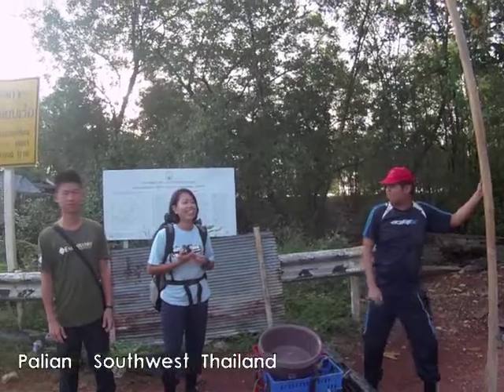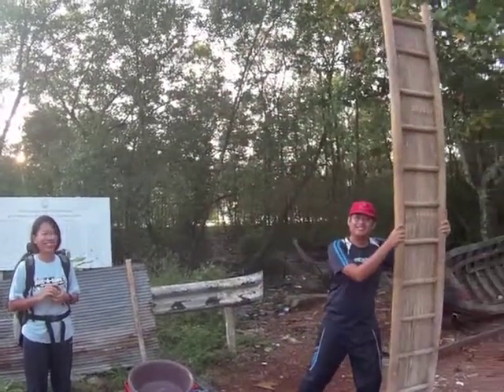The mangroves of Singapore and Southeast Asia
A short video from the Mangrove Lab, Department of Geography, NUS. This video accompanies Lecture 8 in SSA2215 The Biophysical Environment of Singapore.

Welcome to the mangrove!